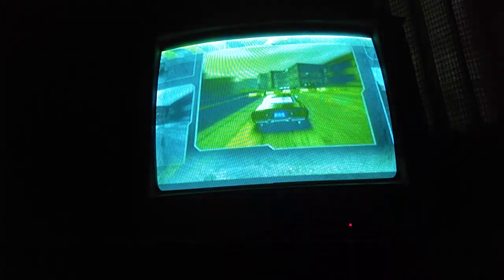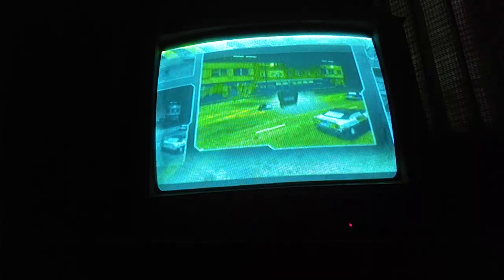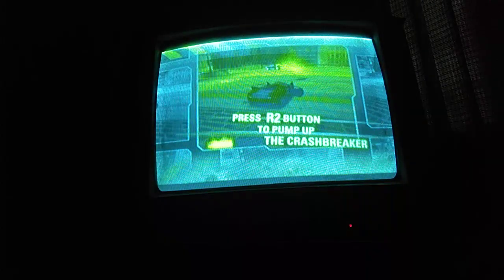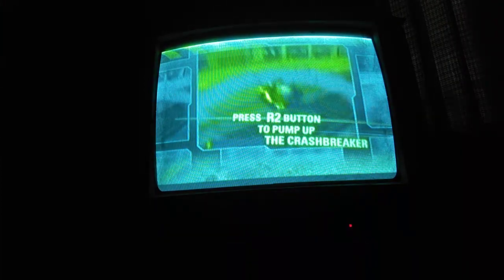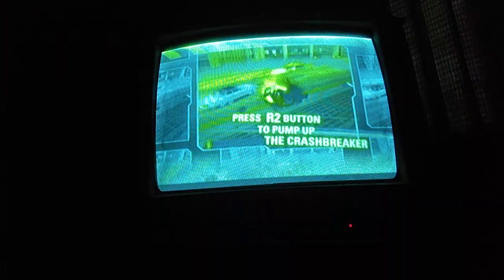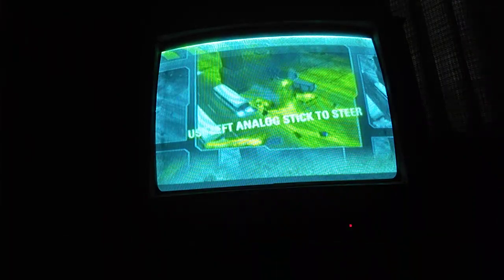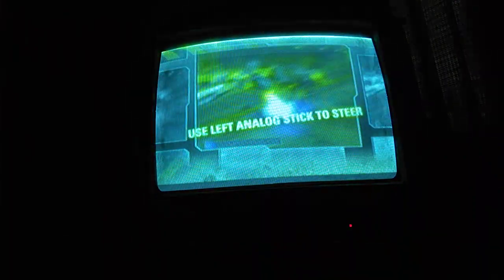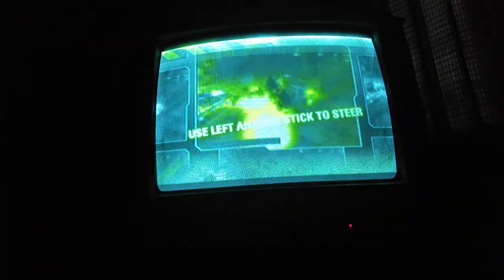burnout revenge crash training video ps2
crash training video